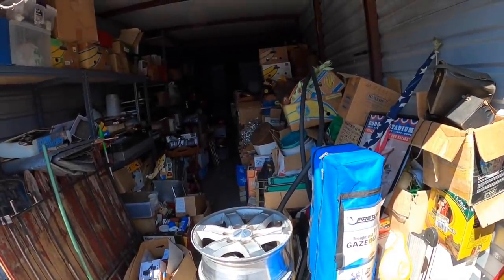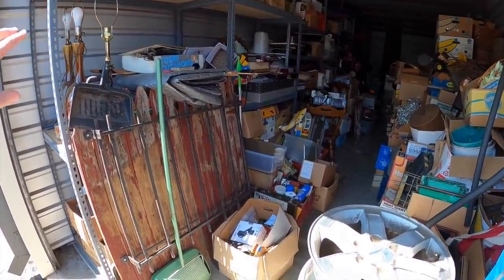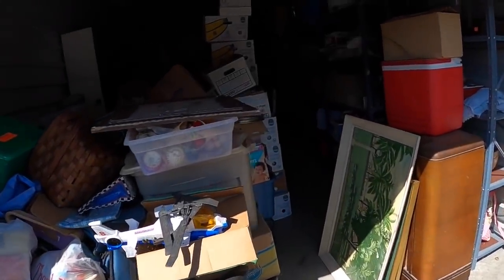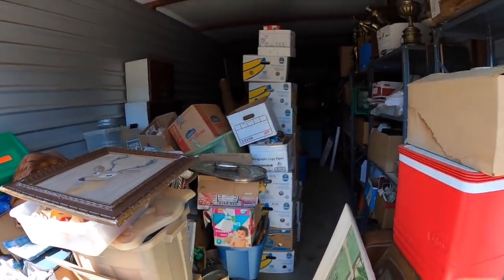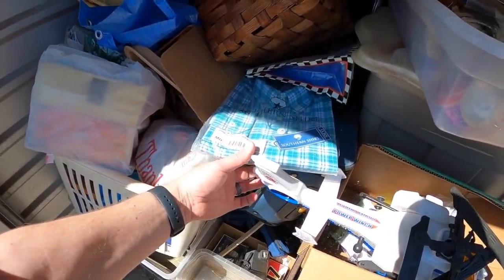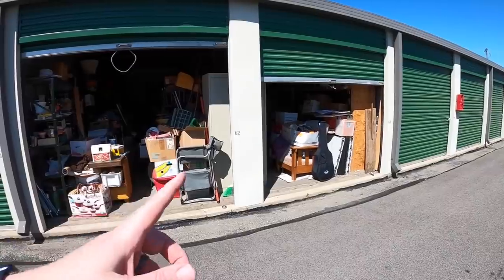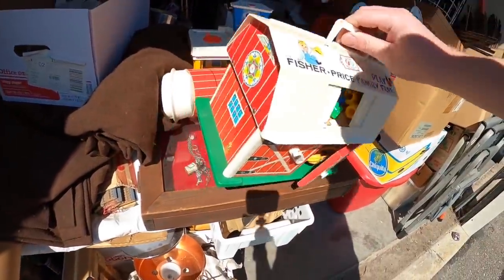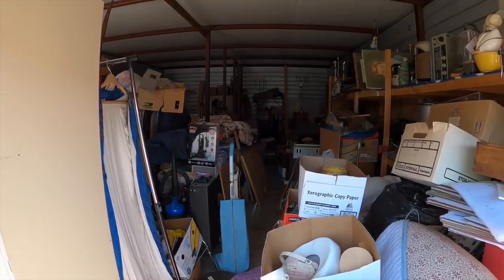I Paid $4000 For These Storage Units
My eBay Store

GoPro Hero 8 Black
Dymo 4XL Label Printer
Dymo Labels
Shipping Scale
Poly Bags
Box Resizer
Packing Tape
Bubble Wrap